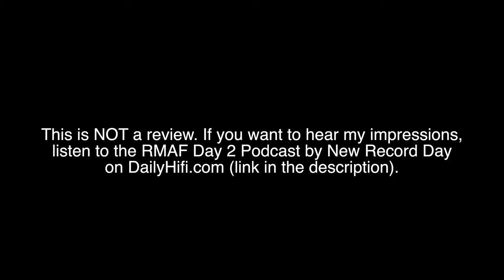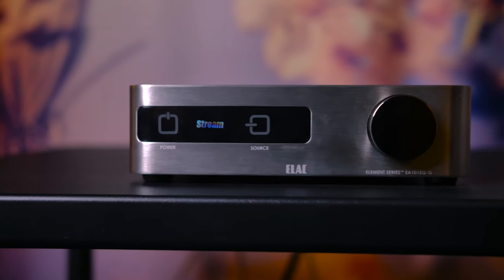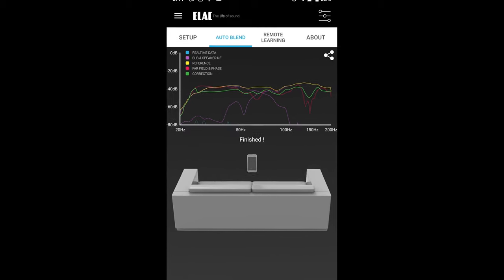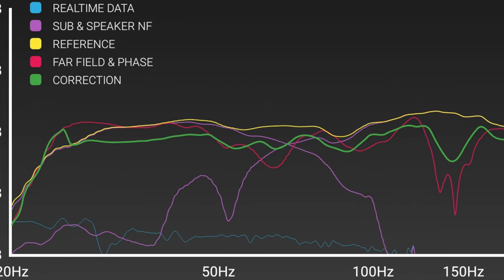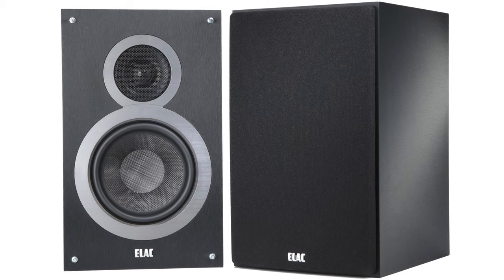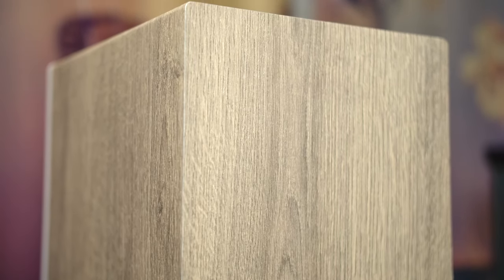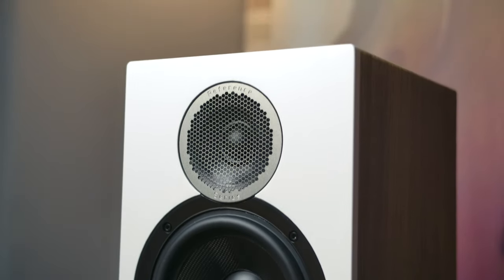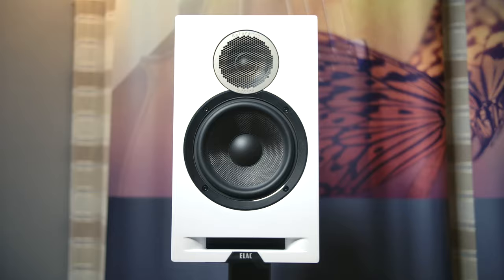ELAC Debut Reference Bookshelf Speakers by Andrew Jones & DS-A101-G from RMAF 2019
At RMAF 2019, Andrew Jones discusses his new ELAC Debut Reference bookshelf speakers. They were powered by their DS-A101-G WiFi Streaming Integrated Amplifier.

Listen to our first impressions of the ELAC Debut Reference at RMAF 2019

ELAC Debut Reference - To be released
ELAC Alchemy Components